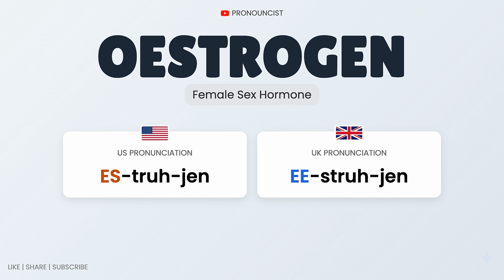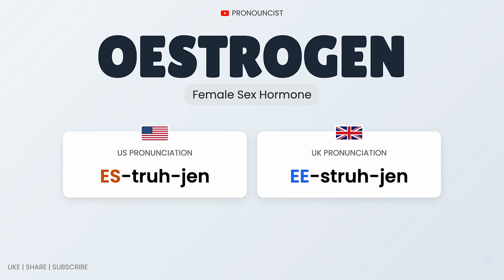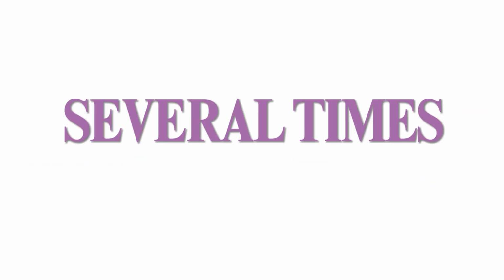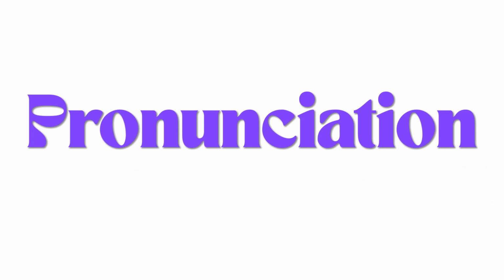How to pronounce OESTROGEN in British & American accent || Learn with syllables 🇺🇸🇬🇧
Learn how to pronounce "OESTROGEN" correctly in English 🇺🇸🇬🇧.

In this video, we break down the pronunciation step by step so you can clearly understand how to say OESTROGEN in both American and British accents.